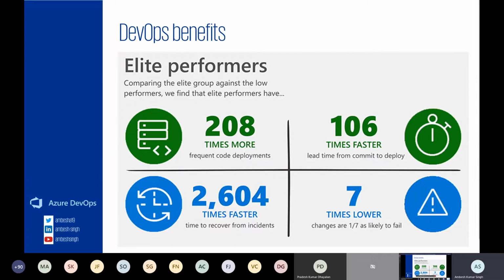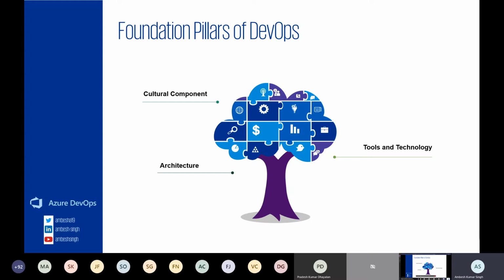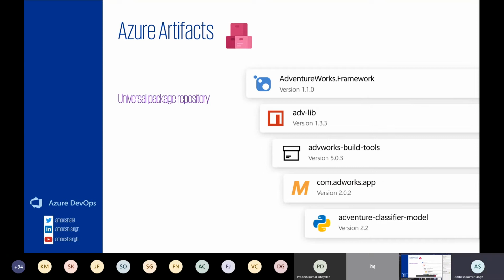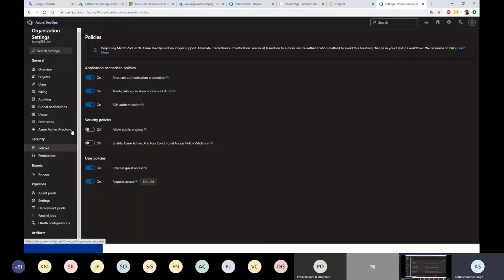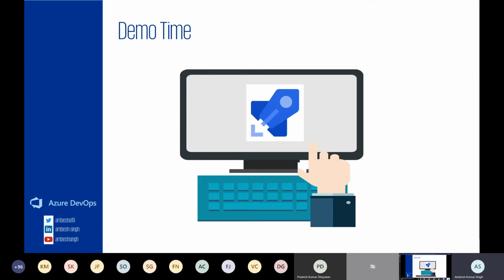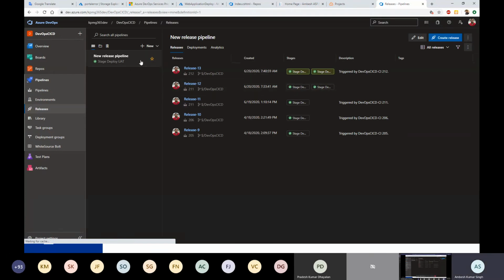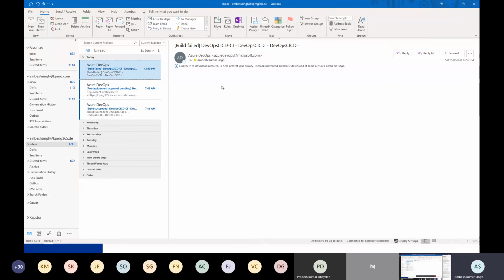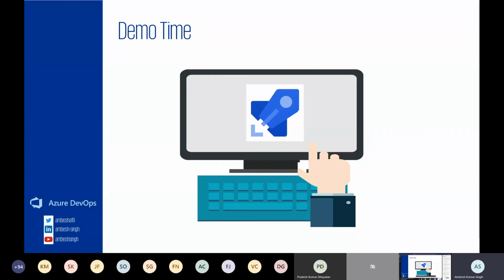How to implement OneClick Deployment using DevOps? - Ambesh Singh